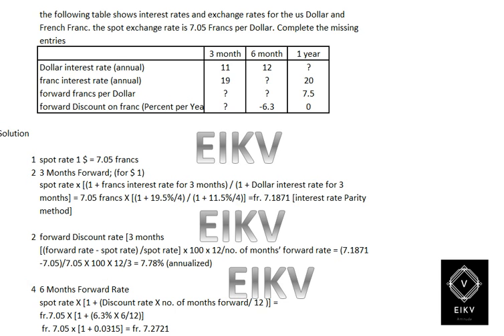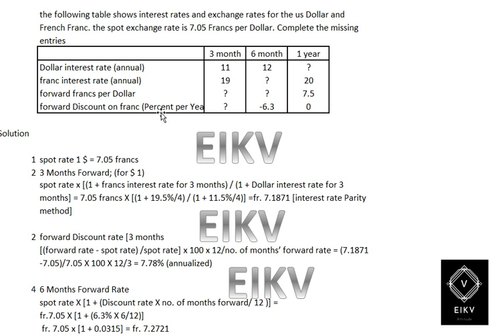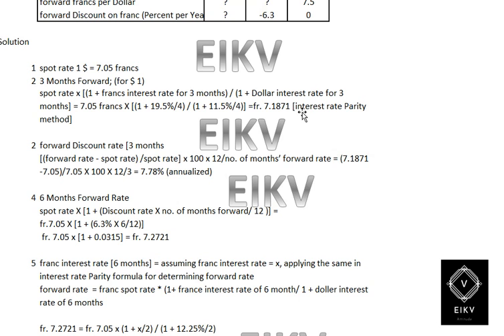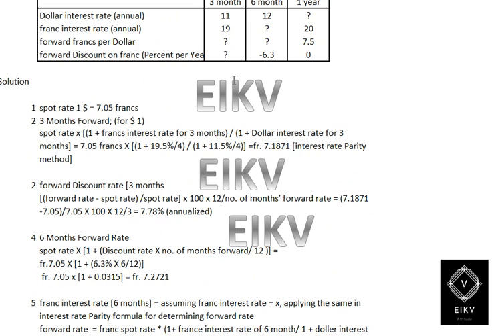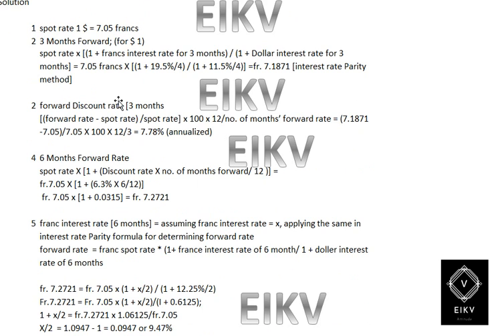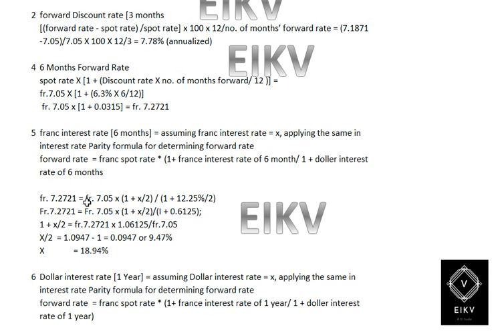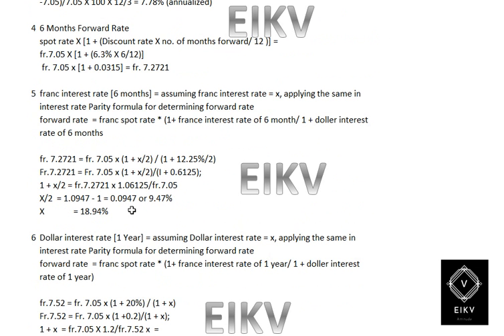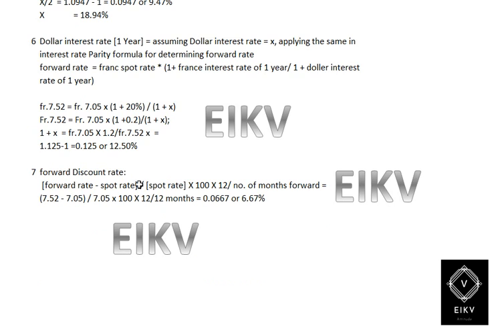CMA Final SFM ILLUSTRATION 11 07- EIKV